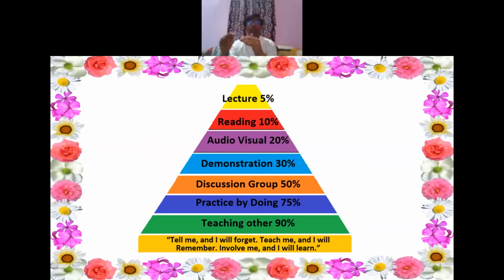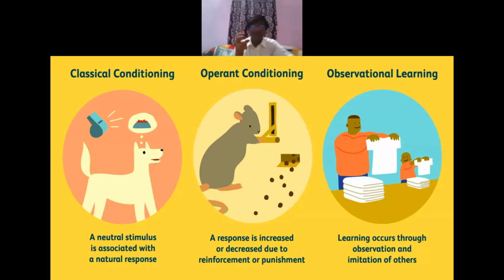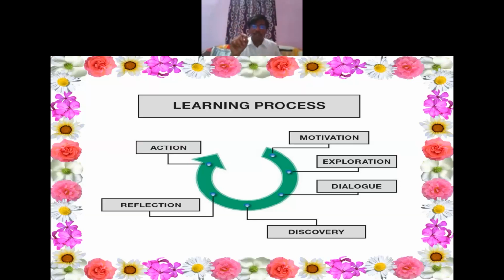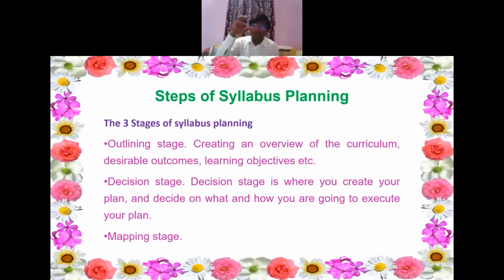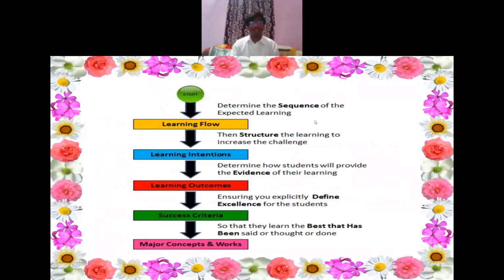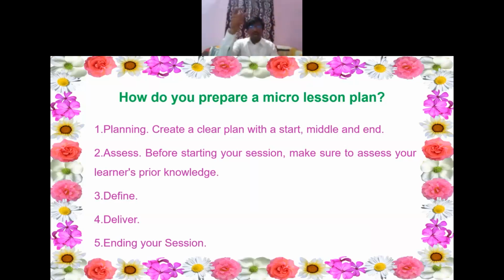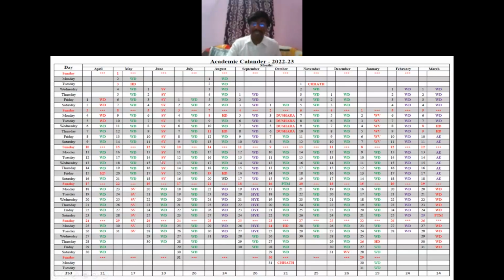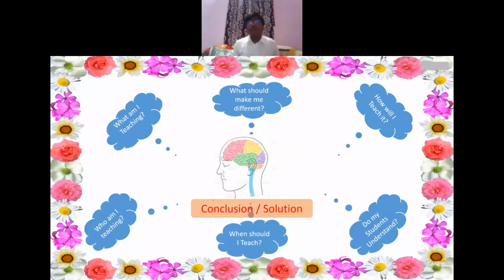SYLLABUS PLANNING FOR EFFECTIVE TEACHING LEARNING PROCESS 12/05/22